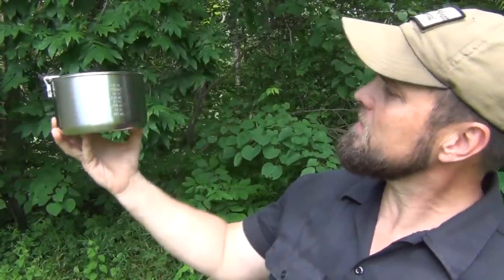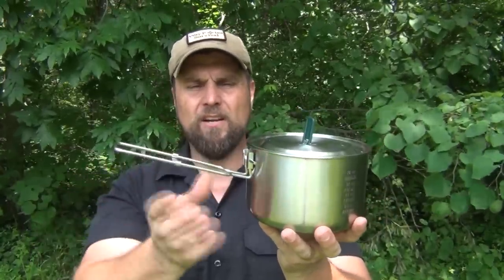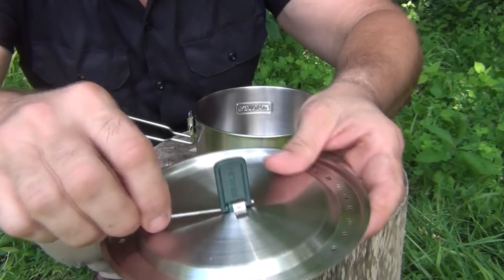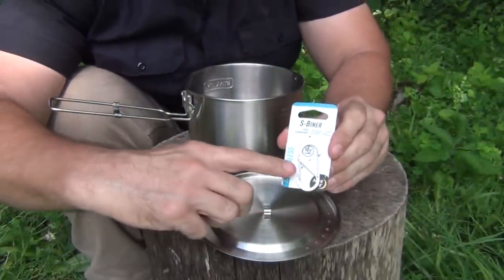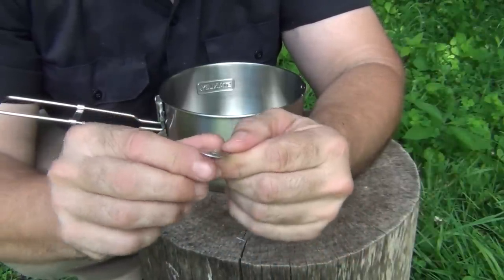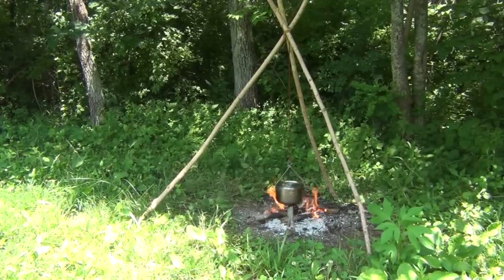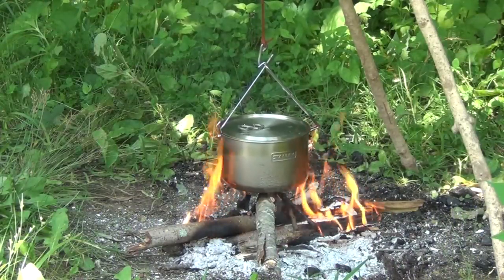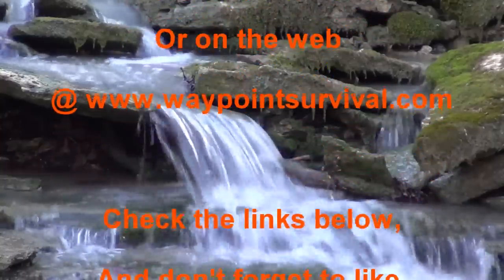Stanley Two Bowl Cook Set Hack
This is a new hack for the Stanley Two Bowl Cook Set. It takes it from a pan with a handle to a hanging pot with very little modification needed.

Stanley Two Bowl Cookset